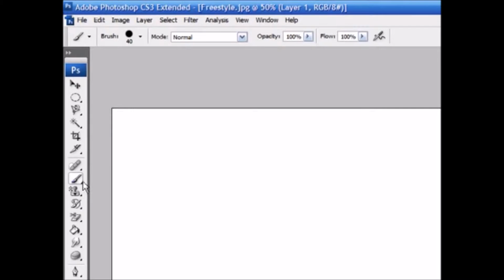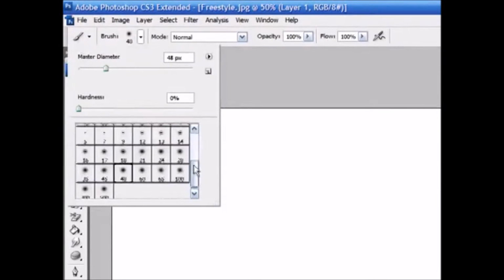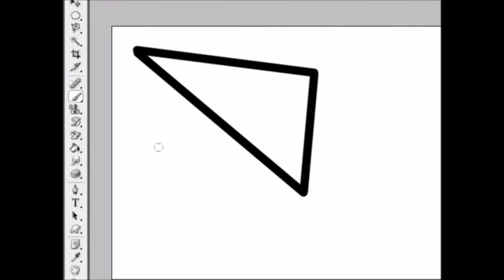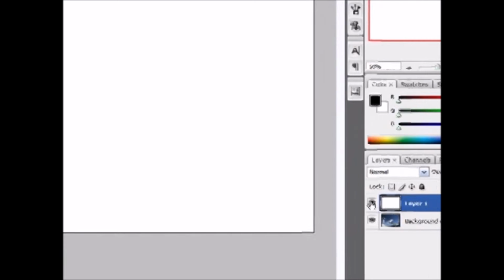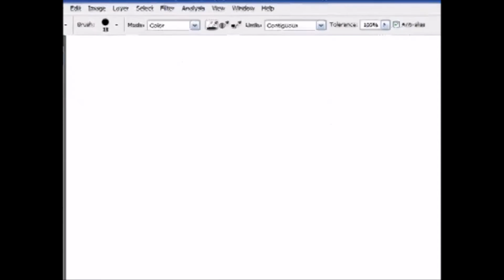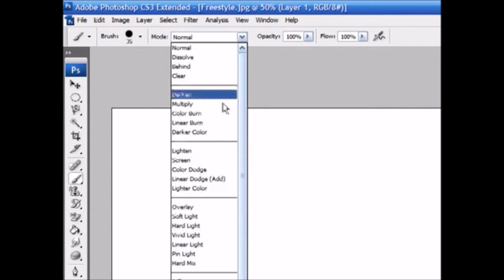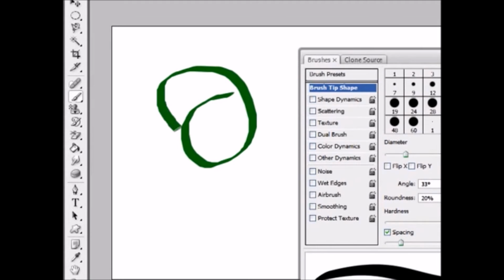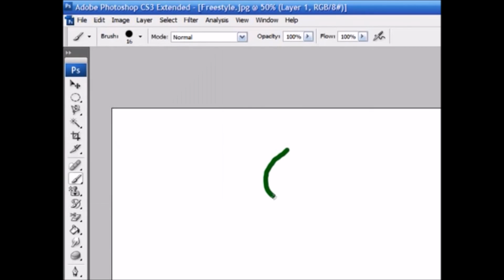Photoshop Tutorial 5 Brush Settings